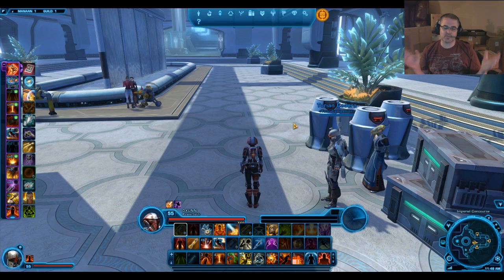DXUN54 SWTOR Manaan Flashpoint First Impressions and Rep Vendor.